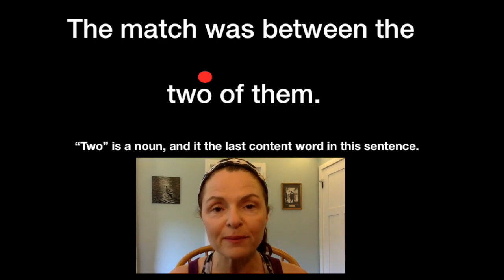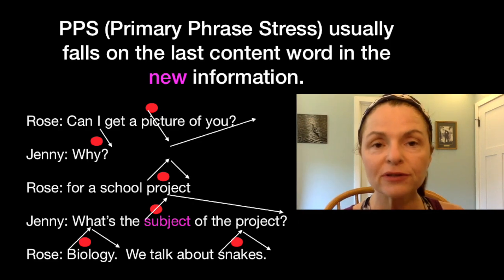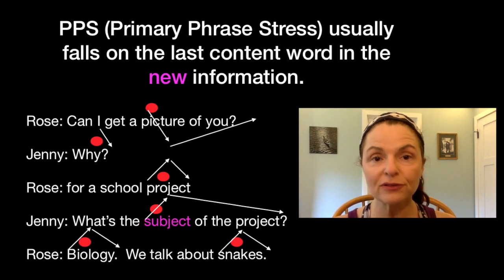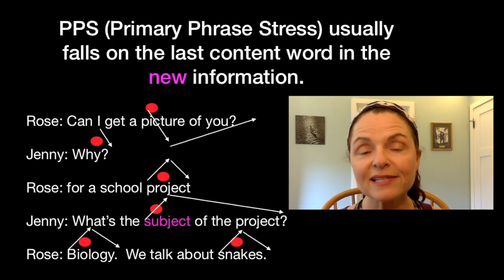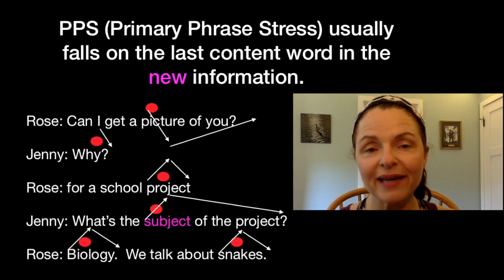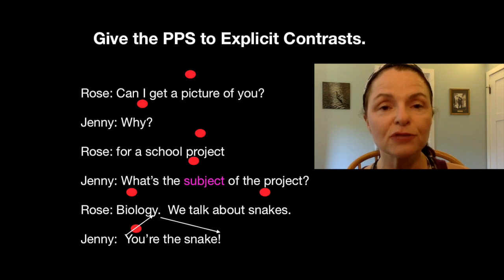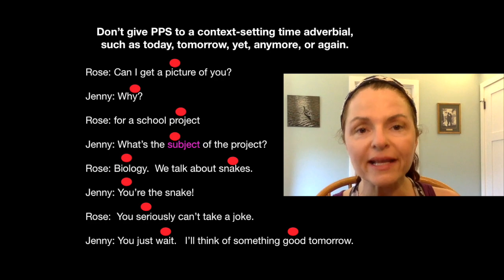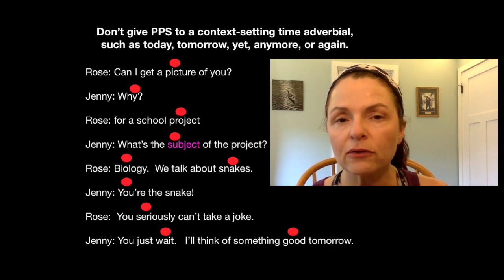Which word do I stress? (Primary Phrase Stress in English)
Which word receives the intonation?  Learn how to determine which word to stress and how to stress that word.  to learn about intonation, mentioned in this lesson.
This lesson is part of a larger online course, "The Melody of English."
Register for my FREE month Zoom office hours on the Learning Resources page and receive live feedback and correction.